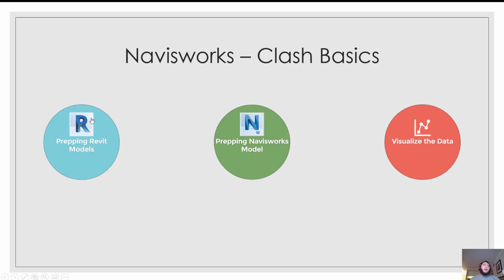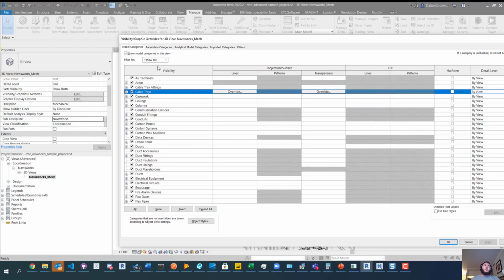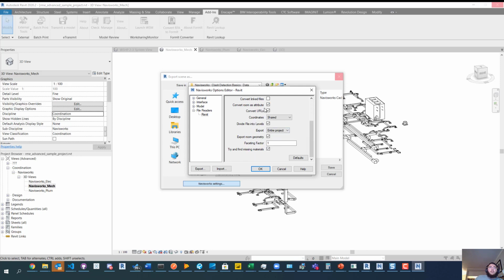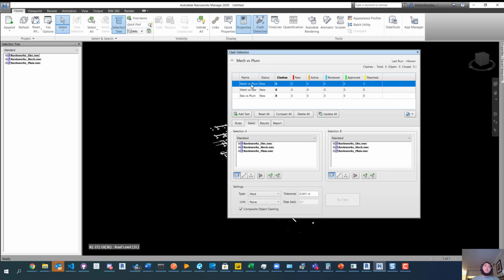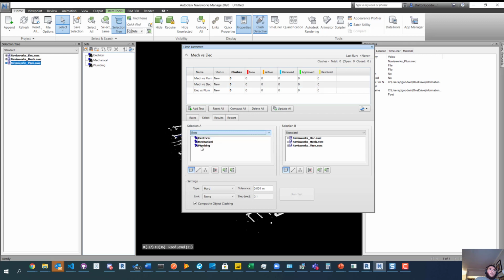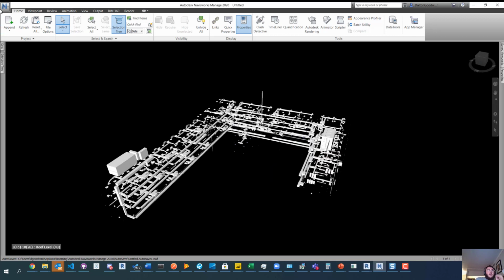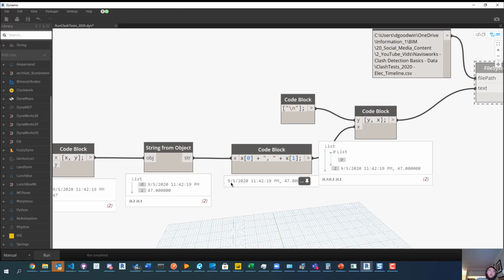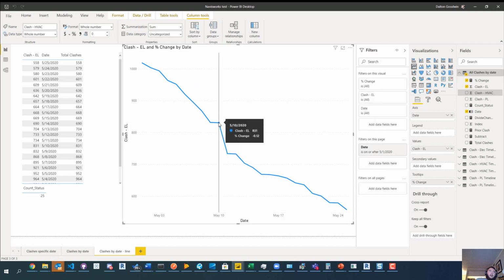Navisworks | Clash Detection Basics | Getting Clash Data